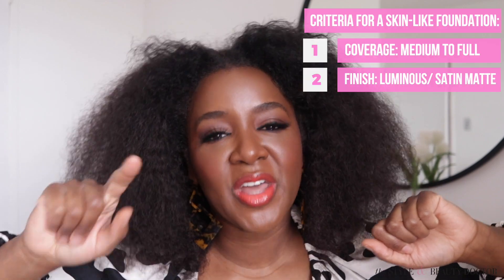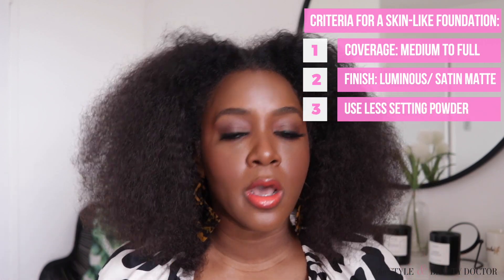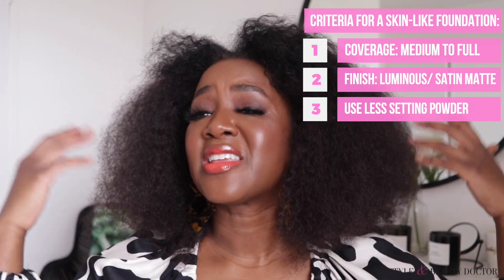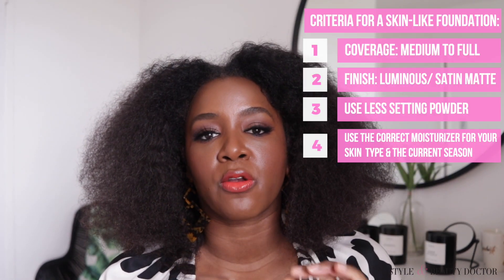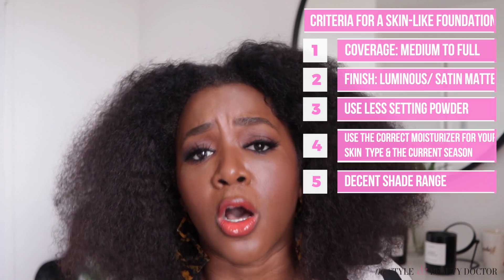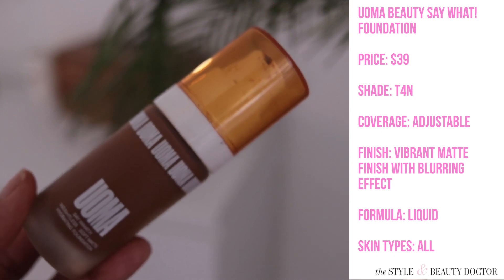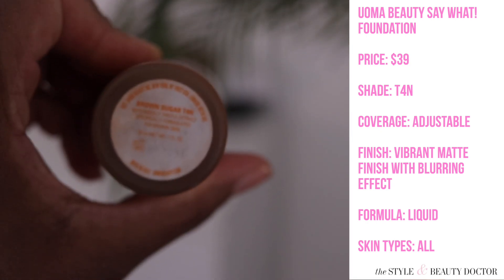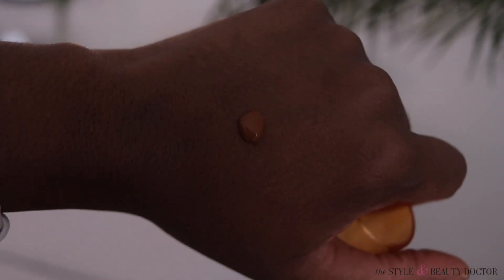7 Best Skin-Like Foundations | Best Foundation 2020/Skincare Routines 2020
You have your skincare routine down, but you want to kick things up a notch with your foundation routine! I'm giving you the criteria for foundation that gives a skin-like finish along with 7 of my best foundation 2020 faves plus a bonus option!

NARS foundation: NARS Natural Radiant Longwear Foundation (Manaus)

Huda Beauty Faux Filter Foundation (Nutmeg)

Juvia's Place I am Magic Foundation (Tanzania or Kenya when I have a tan and my undertones are red)

Hair: Big Chop Hair K1nky Curl u-part wig 16" (Black woman-owned biz)
Lip: ABH Papaya gloss